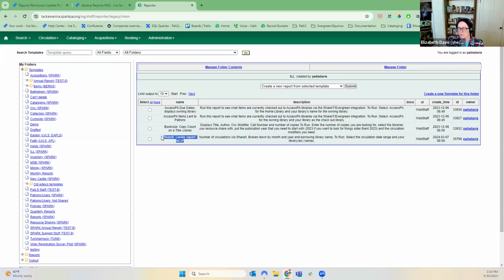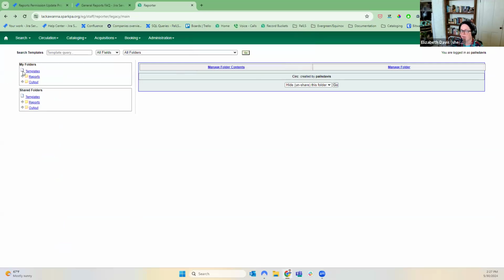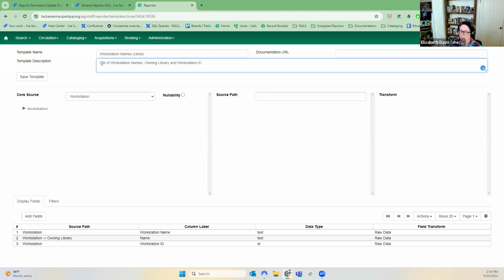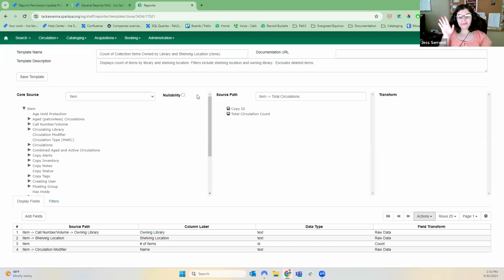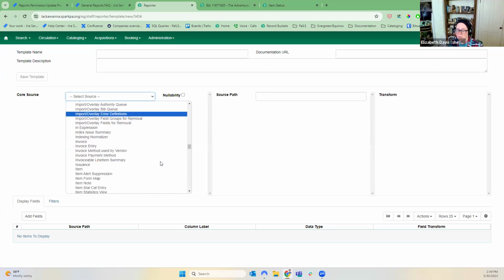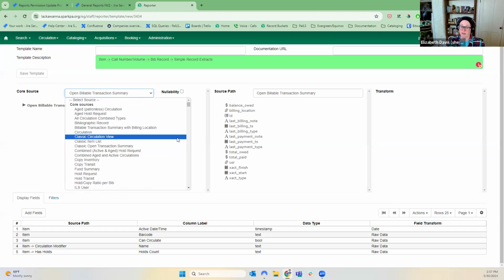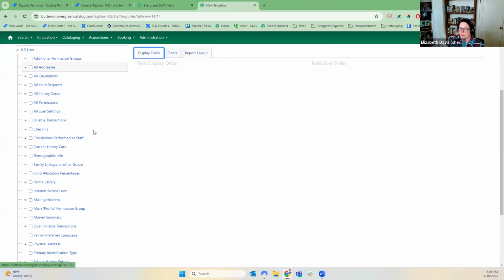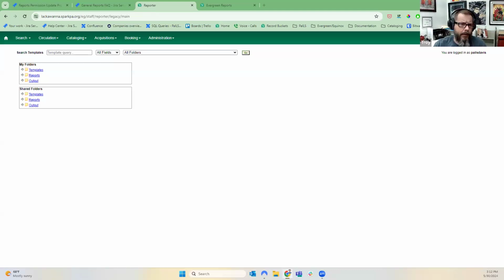SPARK User Group Reports Committee 2nd Quarter Meeting 5/ 30/2024